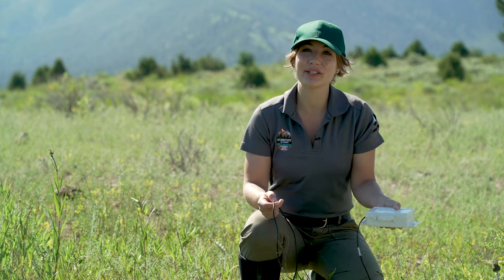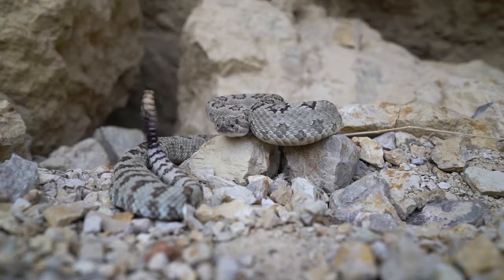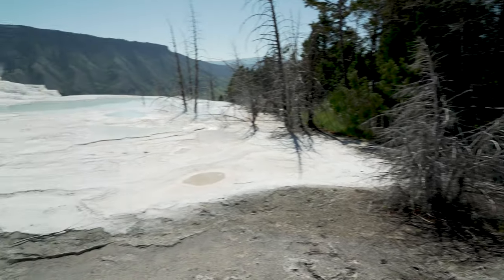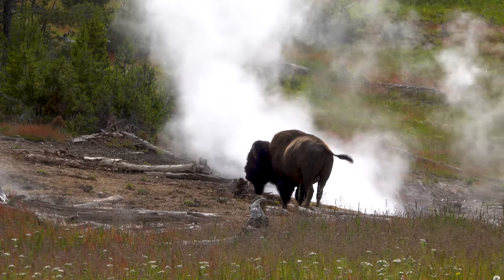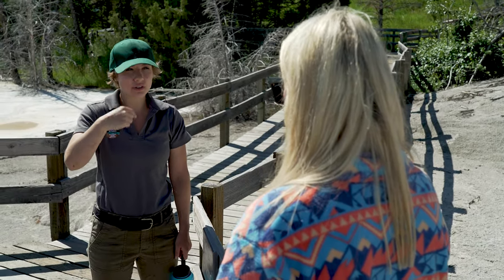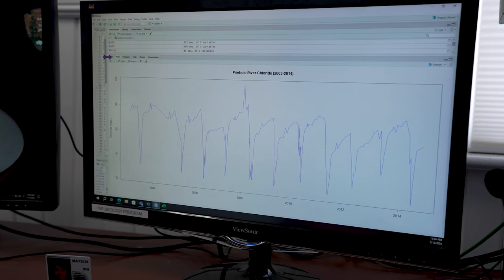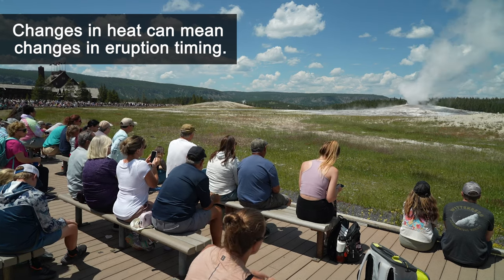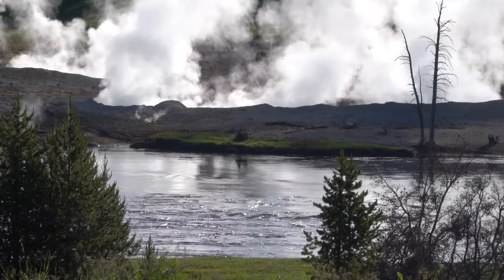Outside Science (inside parks): Studying Hydrology at Yellowstone National Park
Is Yellowstone losing its steam? In this episode of Outside Science (inside parks), follow Scientist in Parks intern Abby as she studies the unique geology and hydrology of Yellowstone National Park to find out how much heat is leaving the caldera.

Credit: Ron Bend, Colorado State University